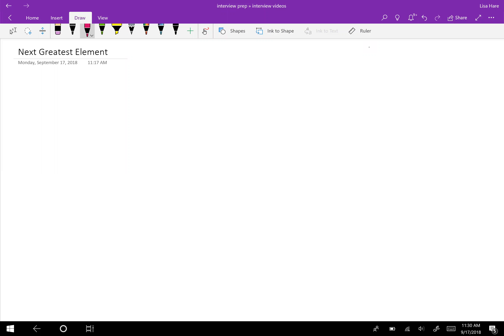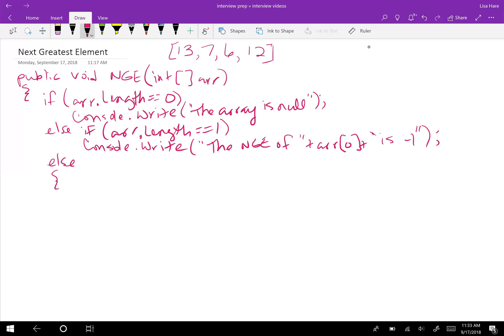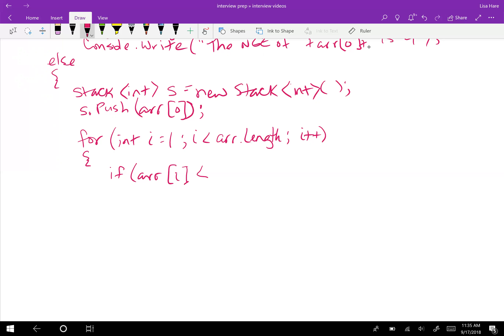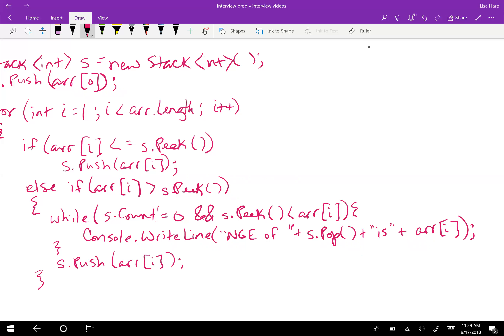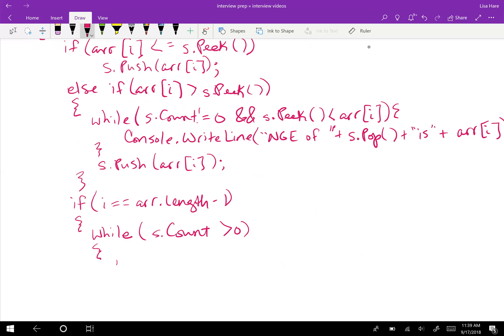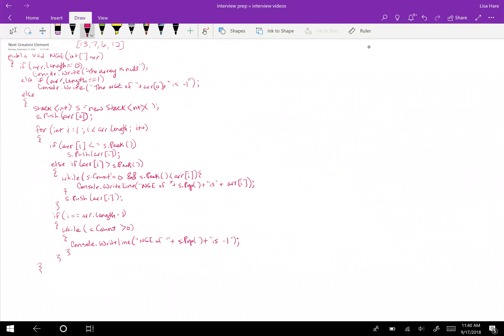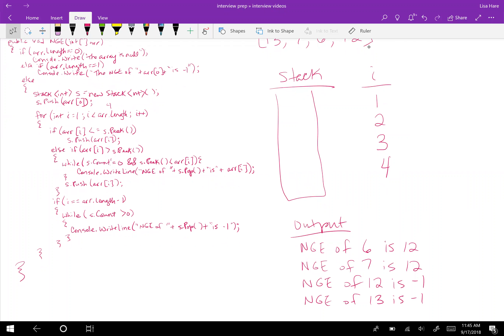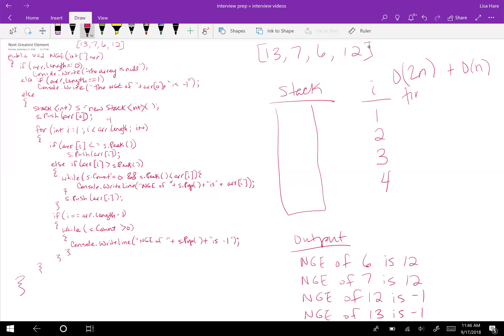Next Greater Element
Given an array, print the Next Greater Element (NGE) for every element. The Next greater Element for an element x is the first greater element on the right side of x in array. Elements for which no greater element exist, consider next greater element as -1.

This solution has a worst case time complexity of O(2n) and uses worst case O(n) extra space.